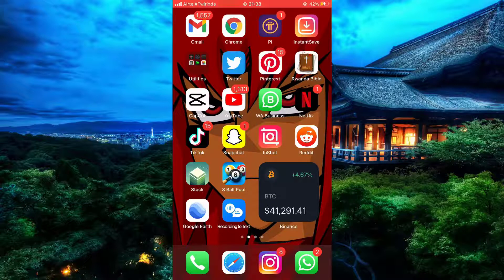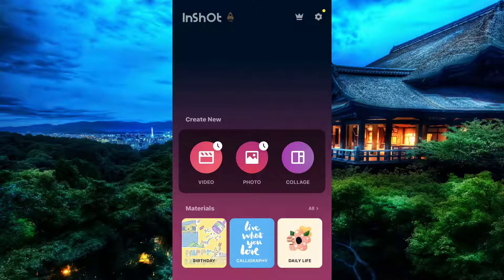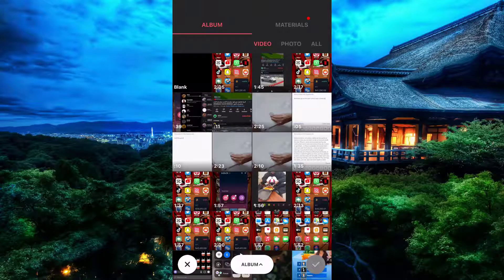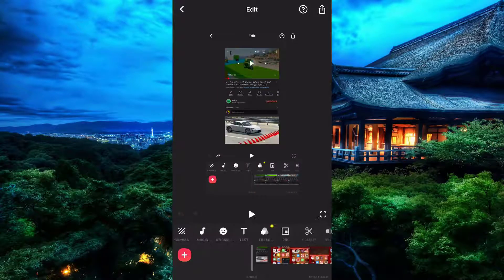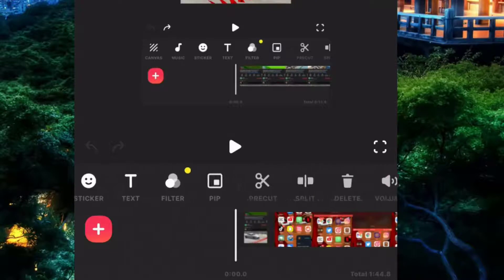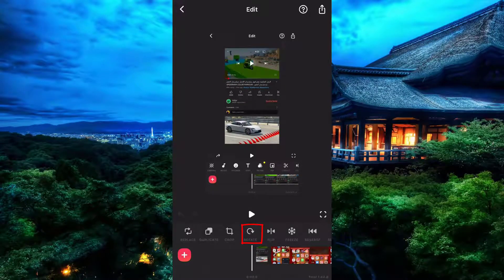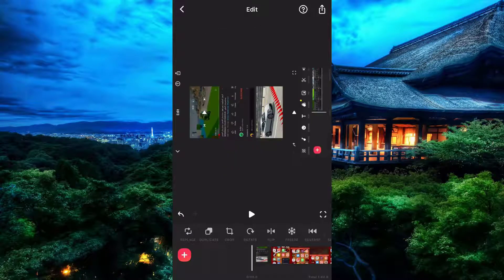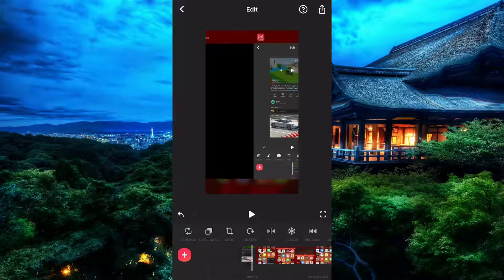How to rotate video in InShot? - InShot Tips 2022